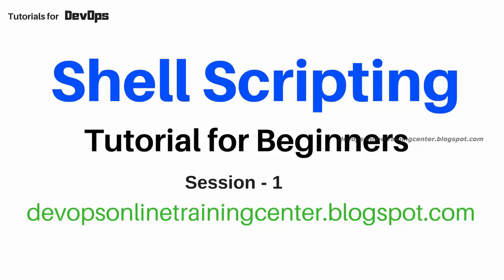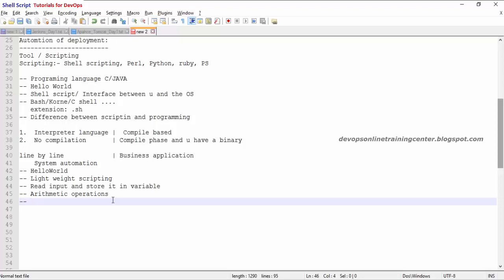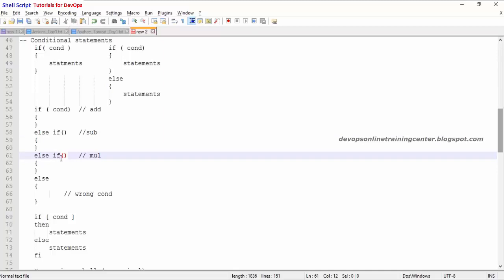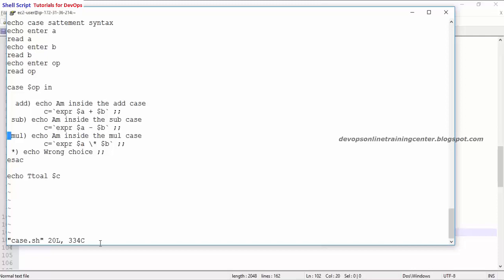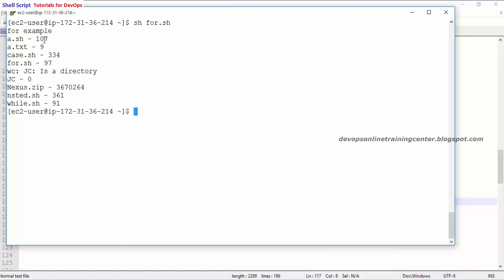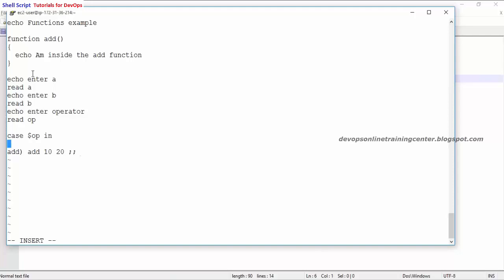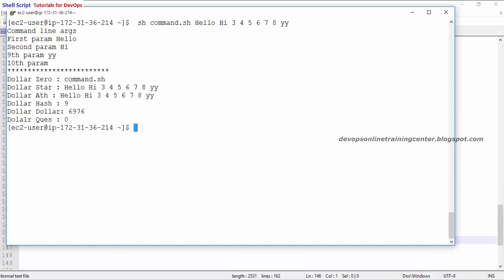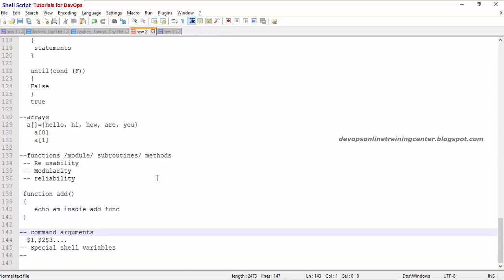Shell Scripting Tutorials for Beginners | Unix Commands | Best Shellscript for Devops Tutorials